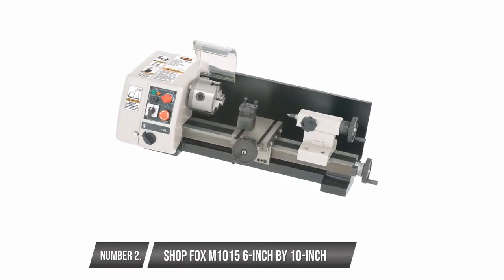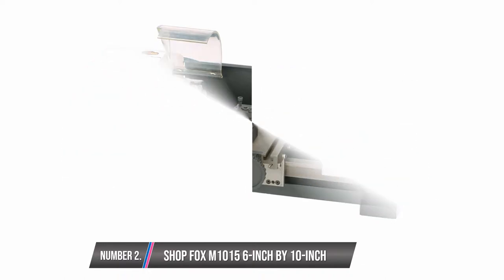Best Metal Lathe 2023 - Mini & Benchtop Lathes Review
⇛Erie Tools 7 x 14 Precision Bench Top Mini Metal Milling Lathe Variable Speed 2500 RPM & Digital Readout with 5 pc. Cutter Kit
⇛Shop Fox M1015 6-Inch by 10-Inch Micro Lathe
⇛BestEquip 8x16 Inch Metal Lathe 2500RPM 750W Mini Bench Lathe Variable Spindle Speed Lathe Machine for Mini Precision Parts Processing

⇛BestEquip Mini Metal Lathe 550W 7 x 14 Inch Metal Lathe 0.75HP 2500 RPM Infinitely Variable Spindle Speed Mini Lathe for Various Types of Metal Turning (7x14 inch)
⇛Grizzly Industrial G0602-10" x 22" Benchtop Metal Lathe
⇛Hengwei Mini Motorized Lathe Machine 24W DIY Tool Metal Woodworking Hobby Modelmaking For Youth Activity Center, School General Technical Room, Science and Technology Activity Room Equipment
⇛Grizzly G8688 Mini Metal Lathe, 7 x 12-Inch
⇛Central Machinery 7 x 10 Precision Mini Lathe by Central Machinery
⇛WEN 3455 Variable Speed 7 by 12" Two-Direction Benchtop Metal Lathe
⇛Shop Fox M1099 10 by 26" Bench athe, Metal, Large